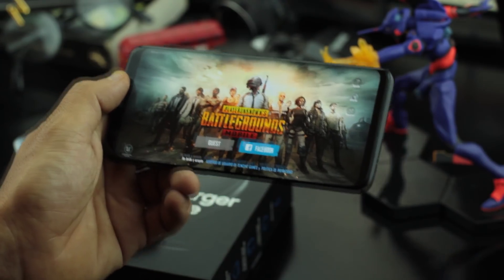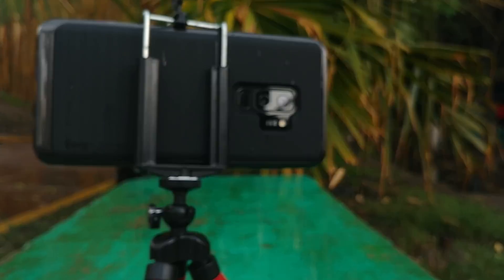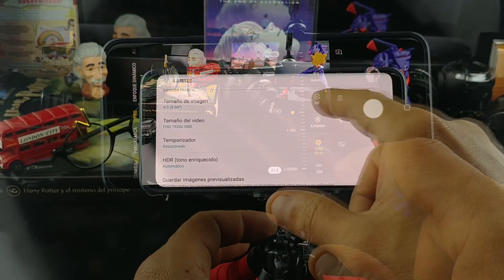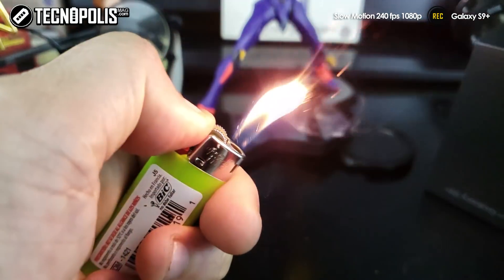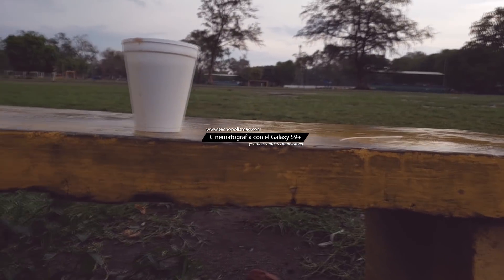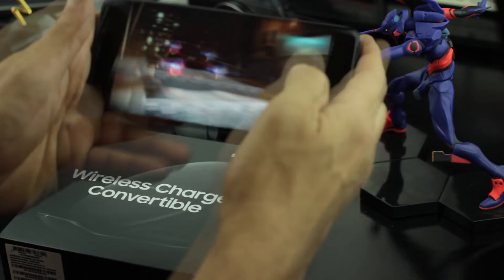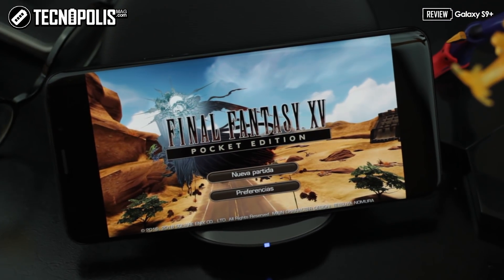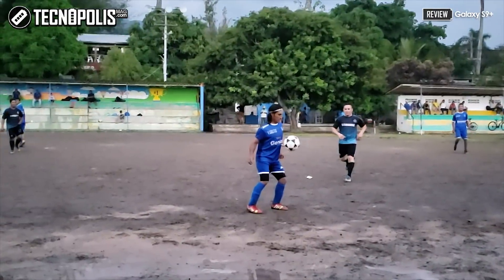Review Samsung Galaxy S9 Plus en español - Sigue siendo increible!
Conoce el Samsung Galaxy S9 Plus mi análisis y review en español de el nuevo S9+ de Samsung. El Galaxy S9+ tiene una estupenda propuesta de cámara, excelente consumo de batería, y un rendimiento impresionante superando casi en 40% al Galaxy S8 y S8+, el Snapdragon 845 en este dispositivo permite hacer todo tipo de gaming con el Galaxy S9+. Review Samsung Galaxy S9+ Tecnopolismag